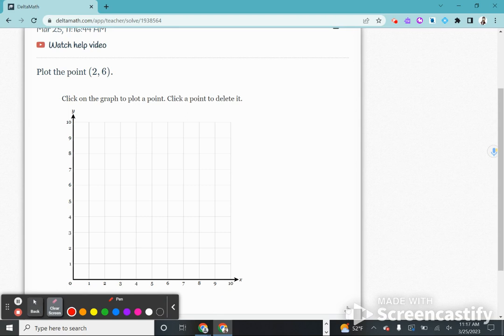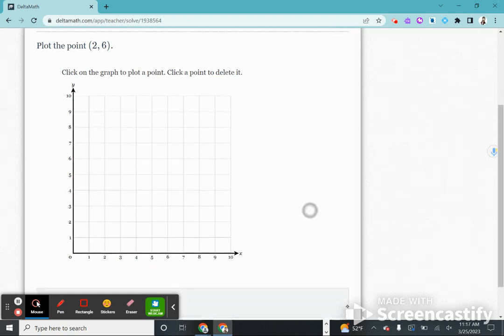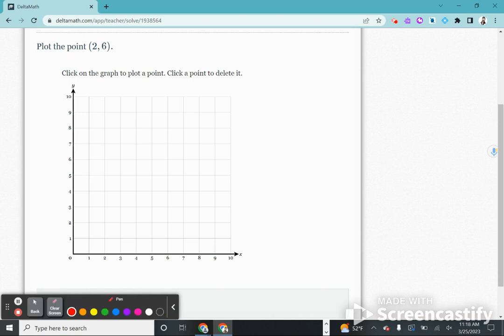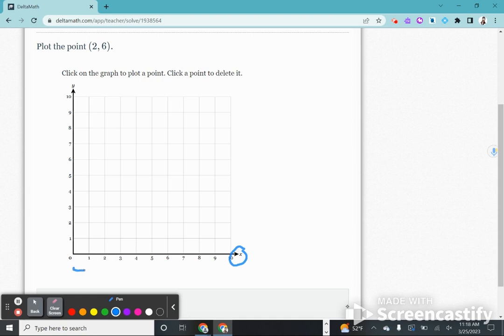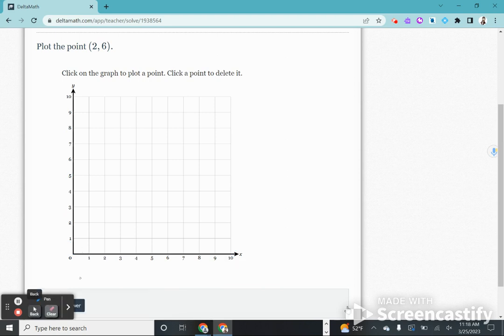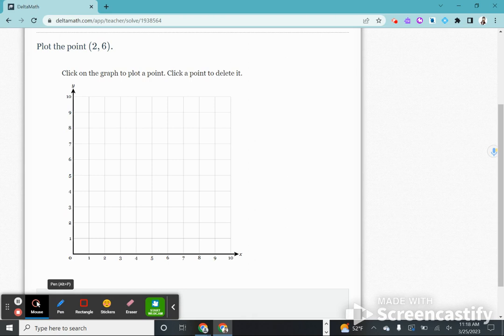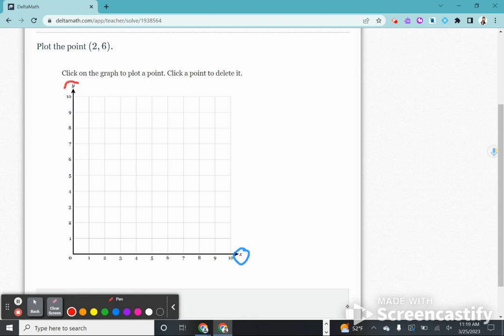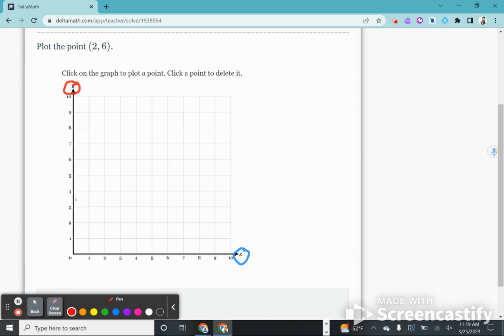Plotting Points on a Graph